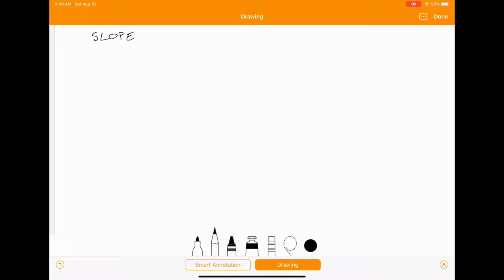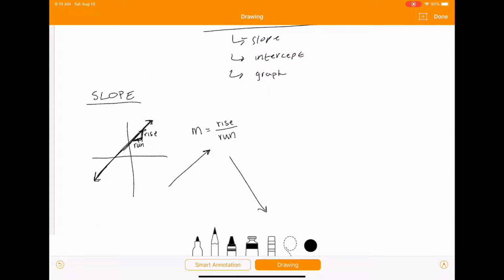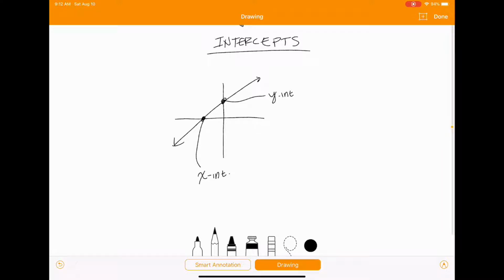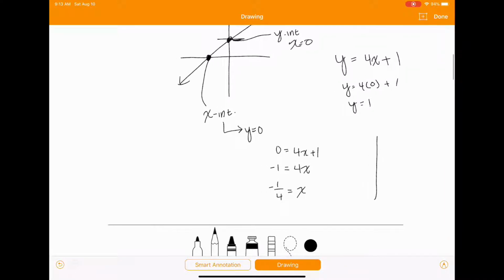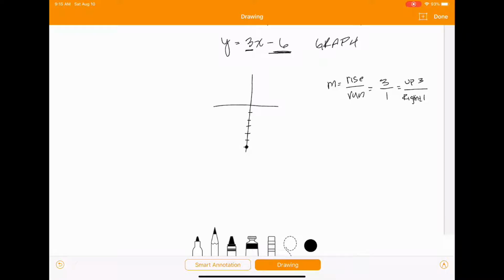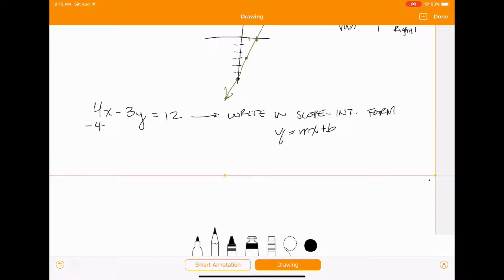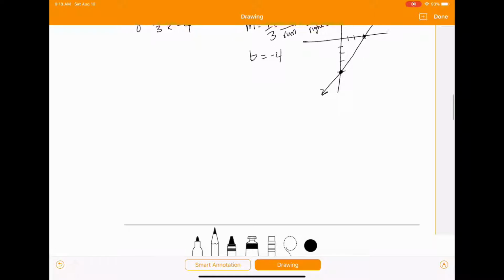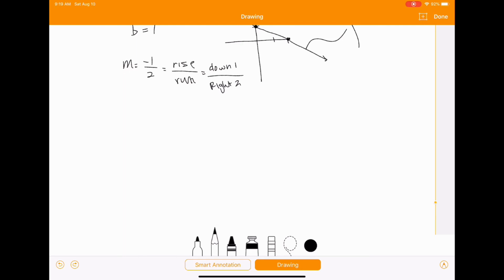Pre-Algebra - Slope-Intercept Form